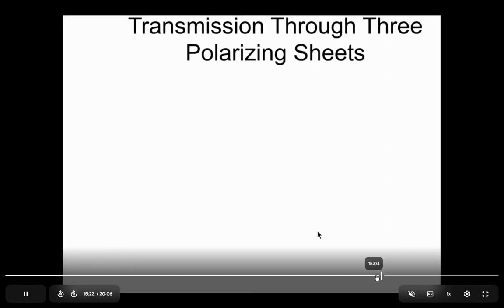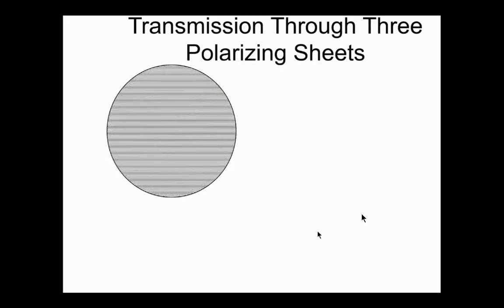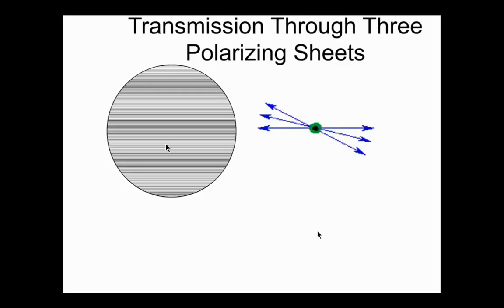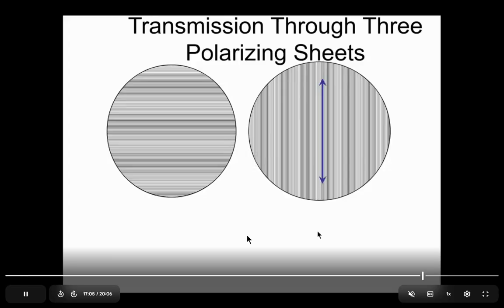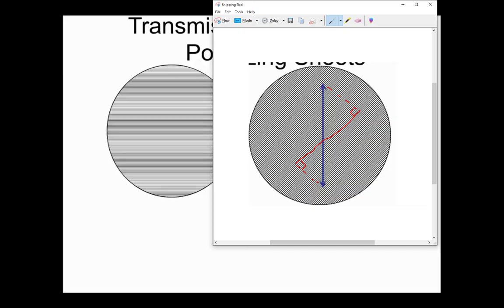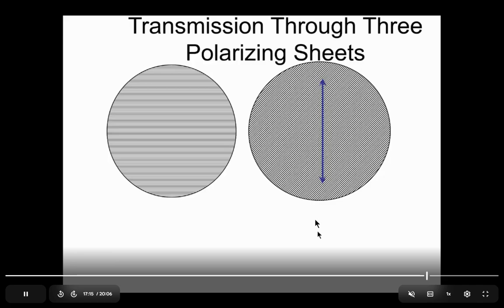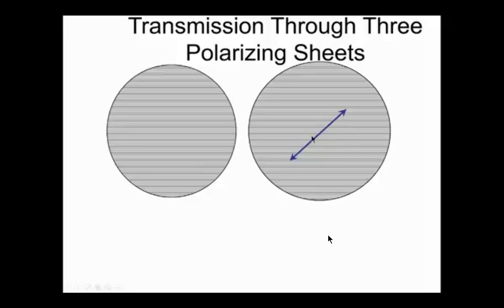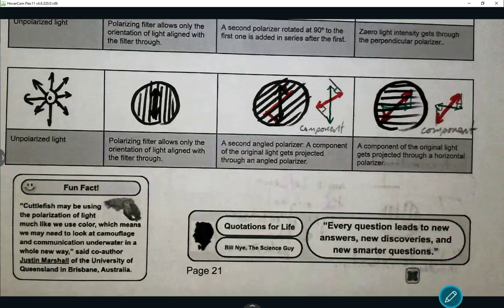SPH4U1 U6.T7 Multiple Layered Polarizers Discussed and Recorded in Comic Strip - Video 6